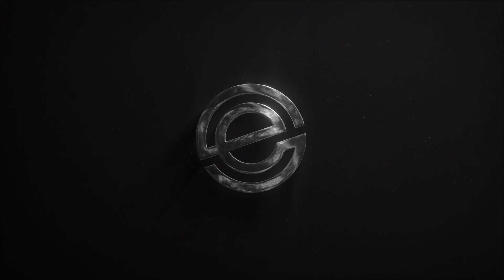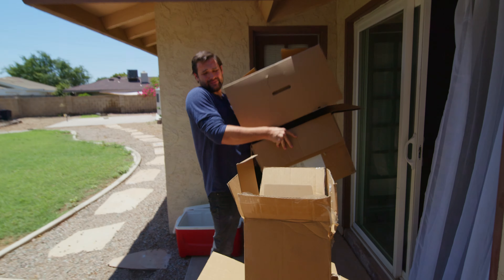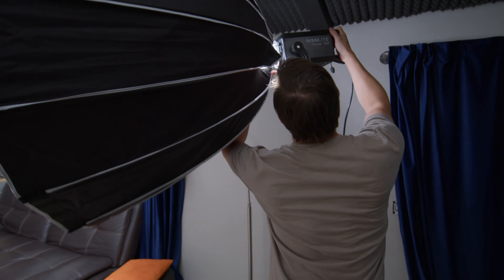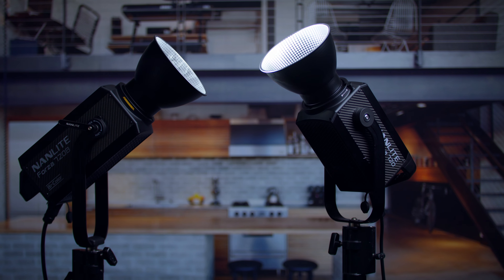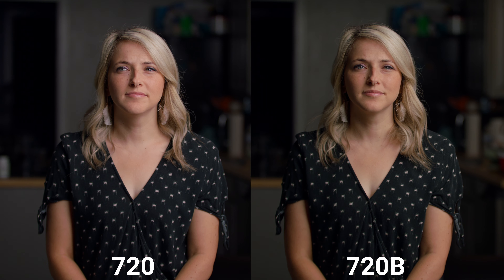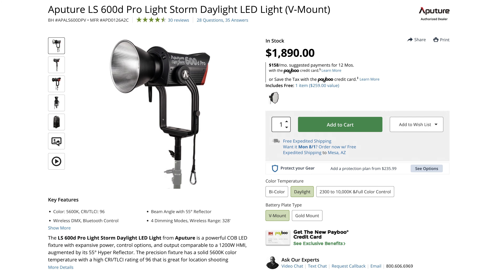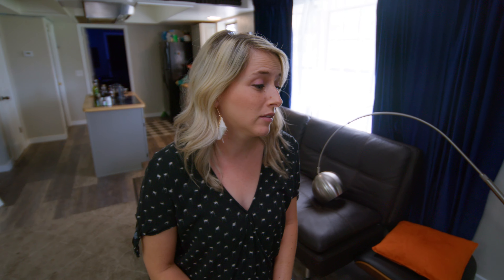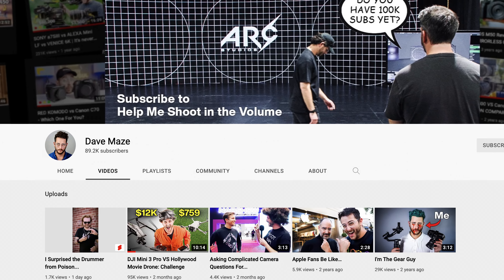These NEW LIGHTS are EVEN BRIGHTER (Forza 720/720B)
Nanlite Forza 720
Nanlite Forza 720B